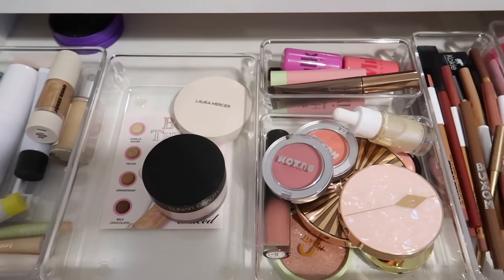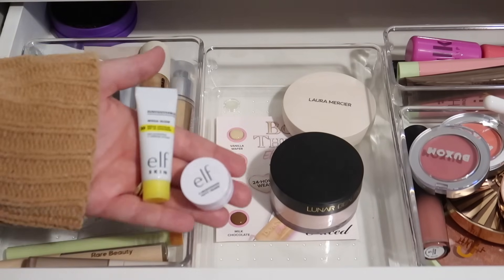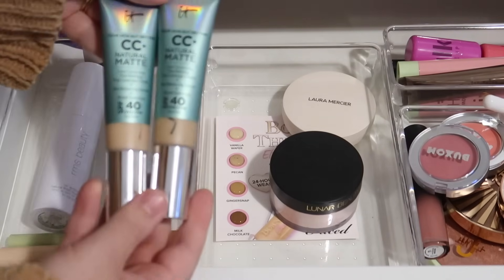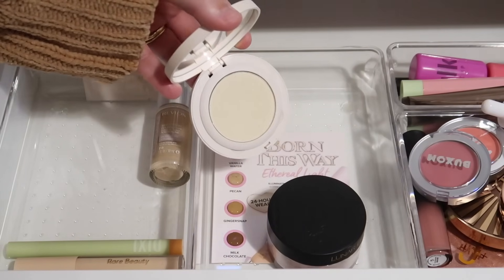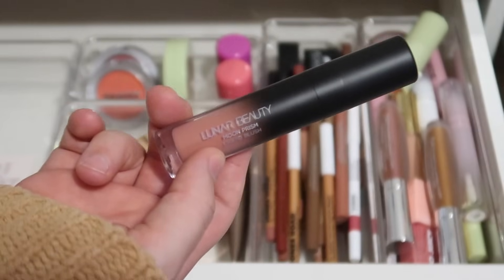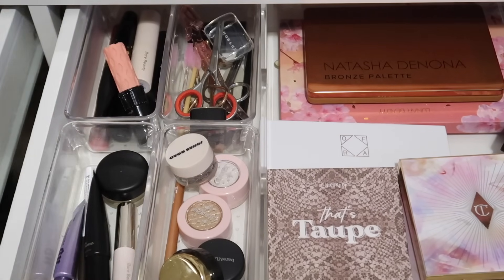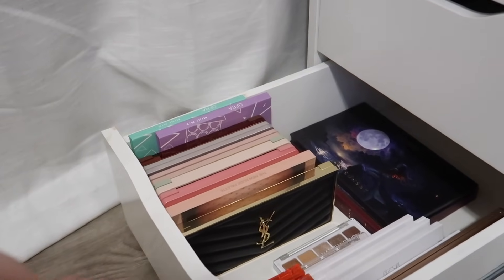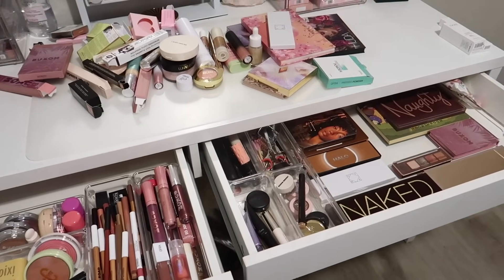my everyday makeup drawer makeover! - *shop my stash* ✨ 2024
✨LINKS:
BK Beauty Brushes